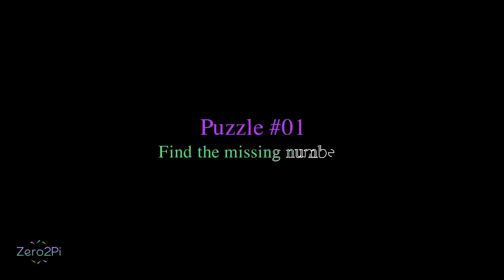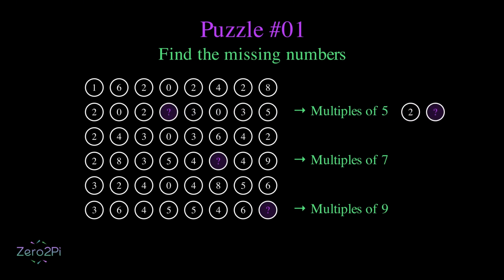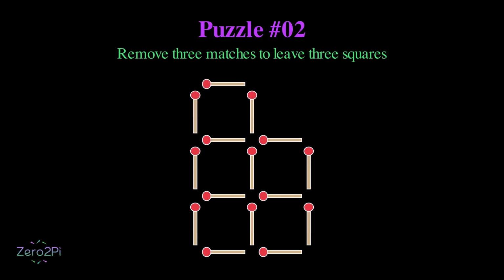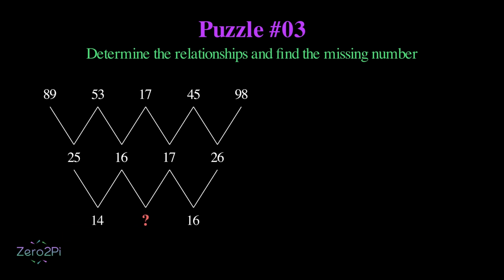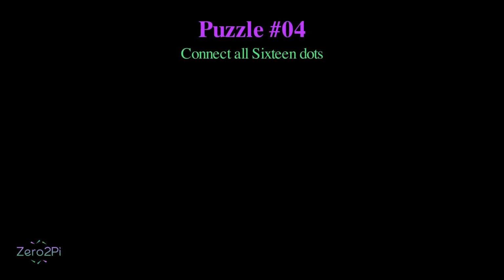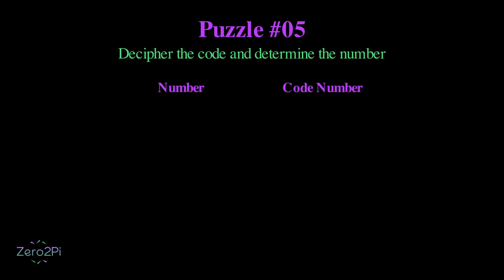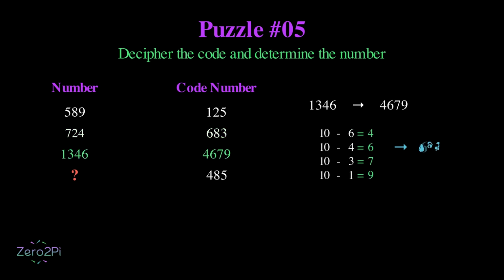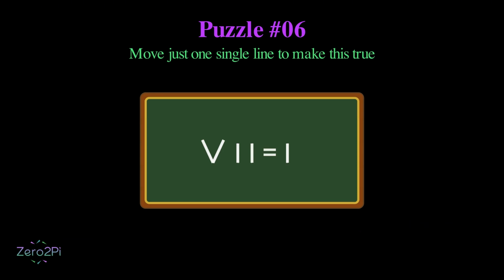BIGGEST Mistake in Solving Outside the Box Problems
In this video, I’m showing 6 puzzles that will make you think out of the box. I’ve tried to design and arrange them in a way that helps you changing your perspective on how to approach problems.
The answer might seem simple to you, but the purpose isn’t just to find the correct answer, it’s to train the mind bit by bit, so that over time, you naturally see problems from a different angle.
For this video, I’ve picked puzzles with easy difficulty.

00:00 Intro
00:26 Puzzle 1 - Find the Missing Numbers
02:31 Puzzle 2 - The Matchstick Challenge
03:41 Puzzle 3 - The Number Triangle
05:50 Puzzle 4 - Connect All Sixteen Dots
07:17 Puzzle 5 - The Code Breaker
09:34 Puzzle 6 - The Roman Numeral Challenge (Puzzle in thumbnail preview)

Difficulty: Easy

References:
Puzzle Chest by Ella Harris & Caroline Christin
IQ Challenge by Arcturus Publishing, Joe Cameron